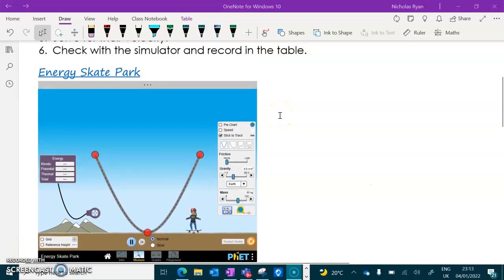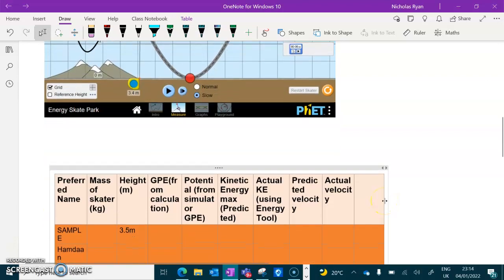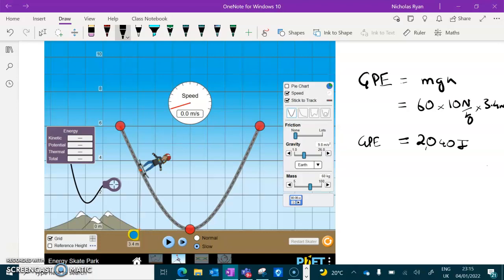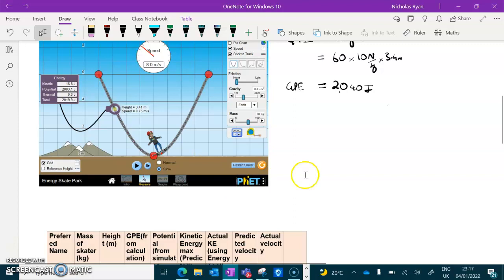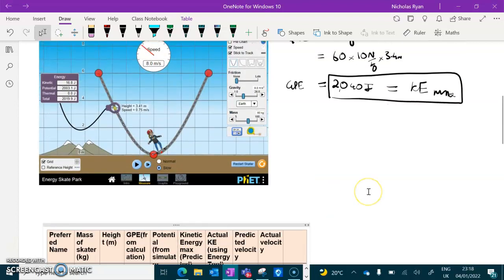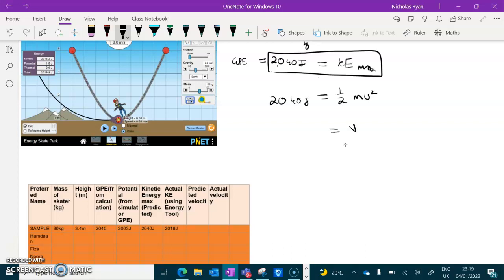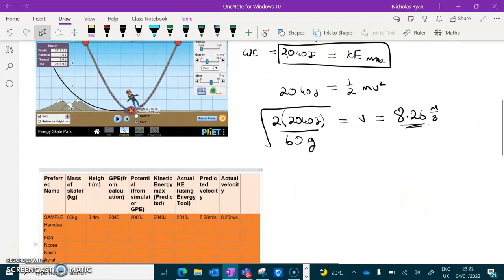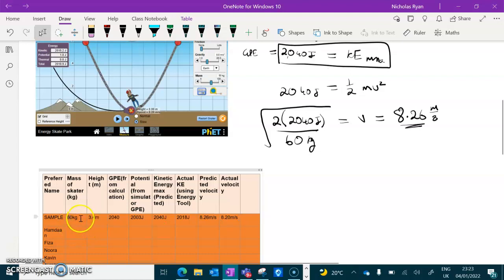GPE & KE lab 1